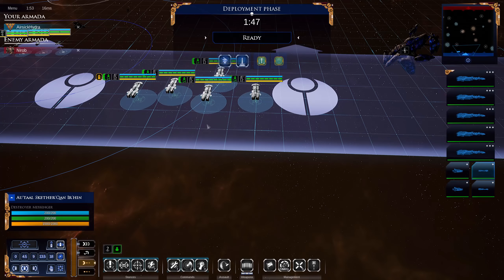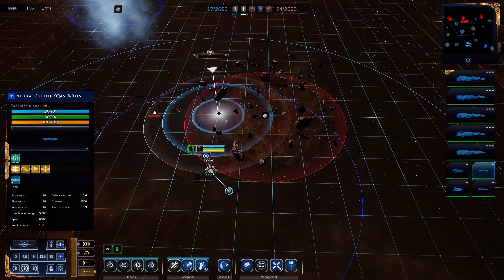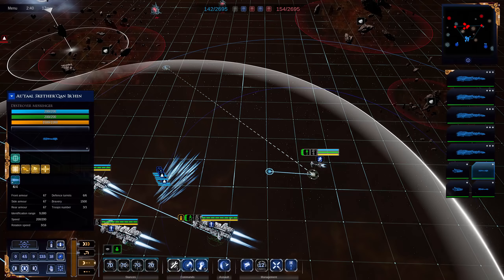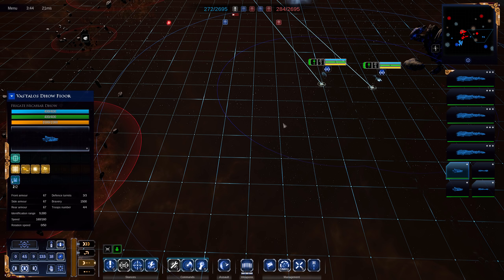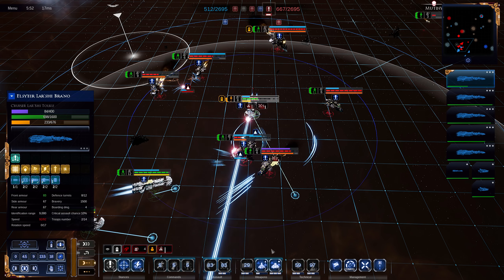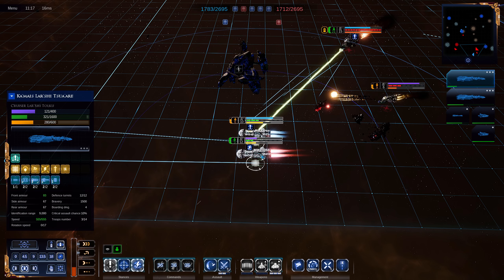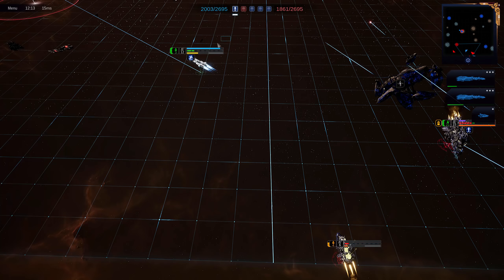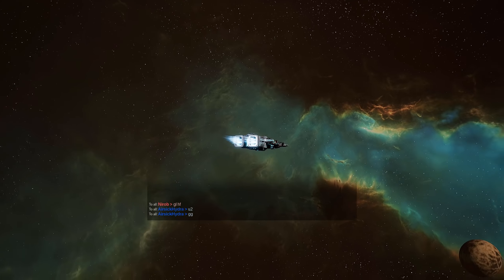Tau Merchant vs Ork Fleet | The Fish Slap | Battlefleet Gothic Armada 2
In the Following Video I am Now Showing, you will Learn What video is about You might want to Learn more by going to - Call to comment

Appreciate you Watching this Video and hope you found it useful. There's plenty more videos like this you can find by checking out the channel page and if there's one you think is missing, let me know down in the comments!

SUPPORT

Making informative videos about games is what I love doing and what this channel is all about, if you want to help me cover expenses or support me then feel free to check out my Patreon.